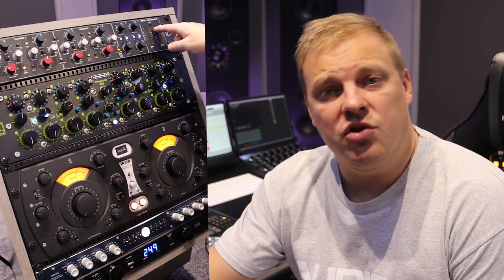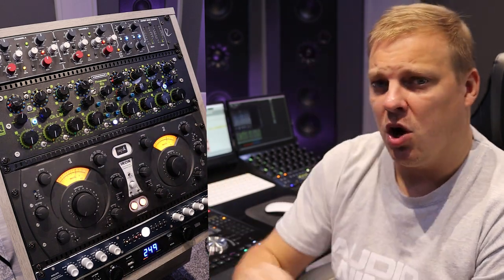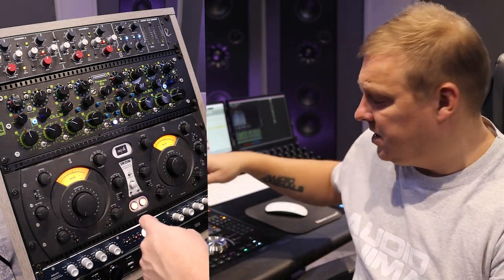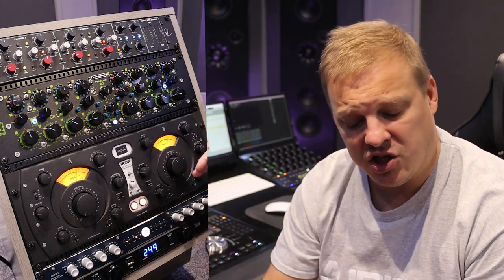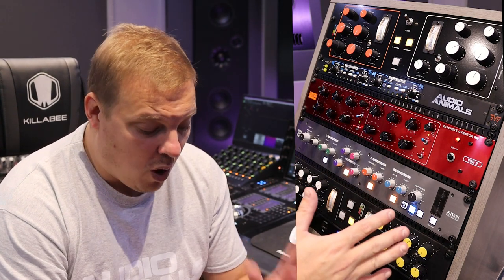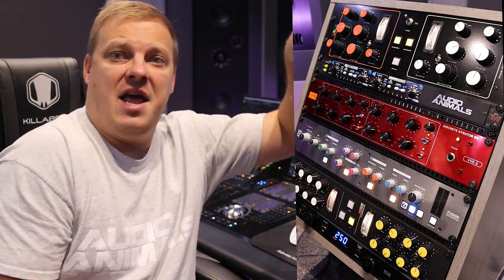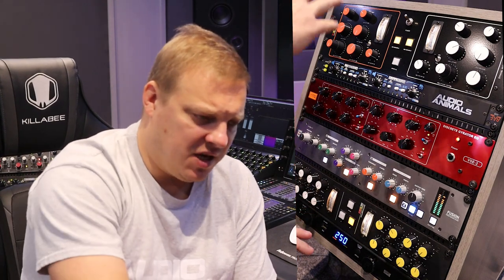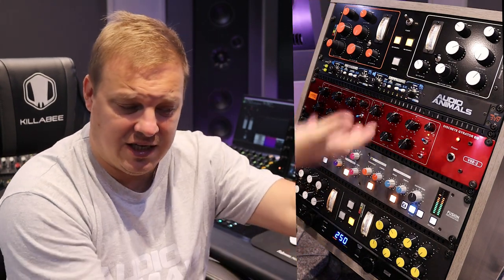Audio Animals Mastering Studio B Mastering Chain Walkthrough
Online mastering is a process that allows you the client, to experience high quality professional mastering from the comfort of your own studio. We take your stereo mix and transform it into a beautiful piece of music that will translate well across all listening devices. With the aid of knowledge and the industries best analogue mastering equipment we are able to achieve a master that is sonically superior to anything you have ever heard before. Catering for musicians and producers from every corner of the globe. No matter where you live, online mastering has never been easier to outsource to a professional mastering engineer.

PAUL ASHMORE - STUDIO B EQUIPMENT LIST
4x PMC Ci30
4x PMC Ci65
5x PMC Ci140
2x PMC Ci140 Sub
4 Foot Avid S4
SPL Iron
Goly CrossCOMPressionEQ
Goly Dynamic Shelving EQ
Vertigo VSE-2 Gyrator EQ
Handcrafted Labs Thermos V3
Elysia Nvelope
Solid State Logic Fusion
Rupert Neve Portico 2
2x Empirical Labs derresser
2x Martin Logan MDA16
Rupert Neve RNHP
Audeze LCD-X
Avid MTRX Studio
Trinnov MC-Pro Dante 16
Universal Audio Octo